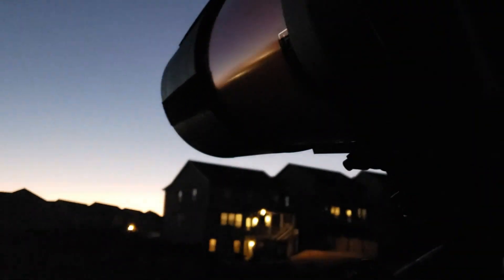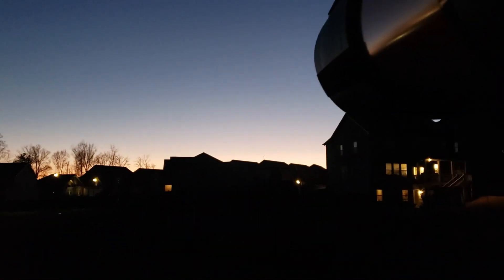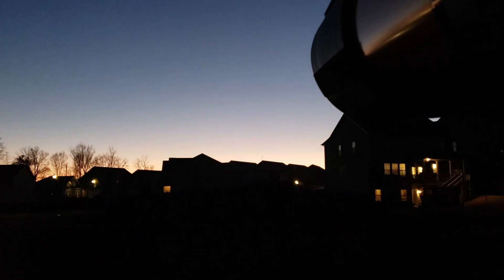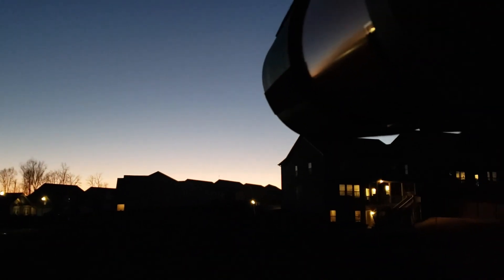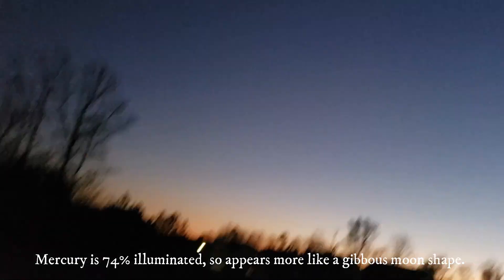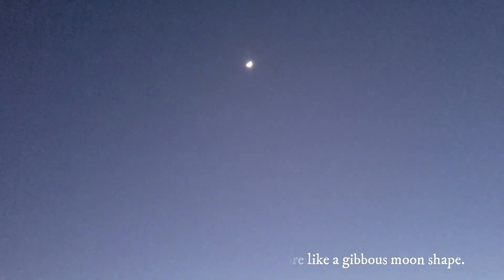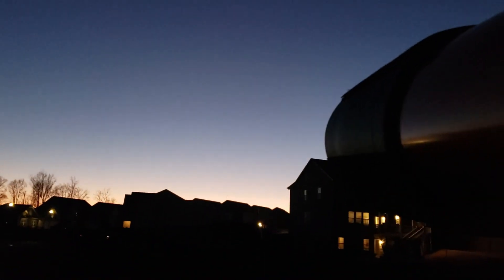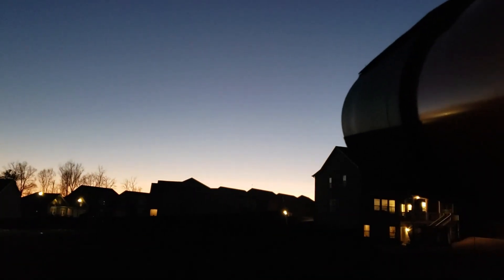Mercury through Celestron Nexstar 8se Telescope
Tonight we go after the planet Mercury, which is fairly difficult to image as it never gets very high above the horizon since it is only visible during sunrise or sunset. Mercury is only slightly larger than the Earth's moon but located much farther away. I captured this image using the Celestron Nexstar 8se on the Celestron Advanced VX mount with the ZWO ASI 224MC camera with UV/IR Cut filter and 2x Barlow Lens.